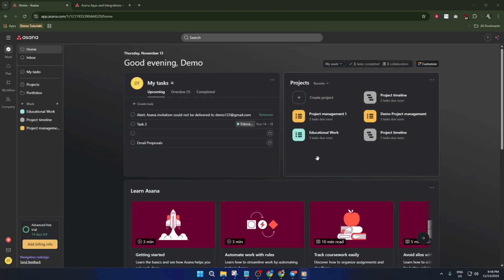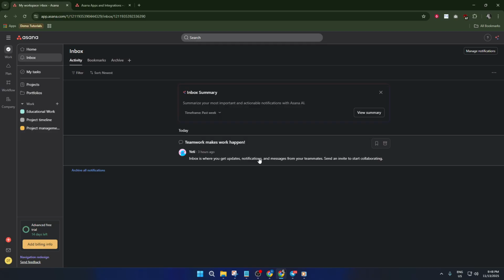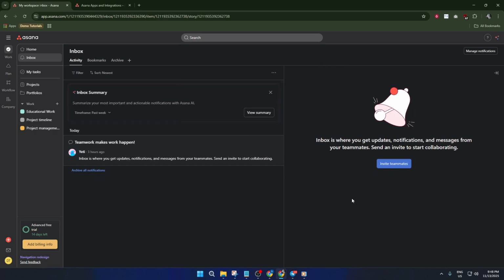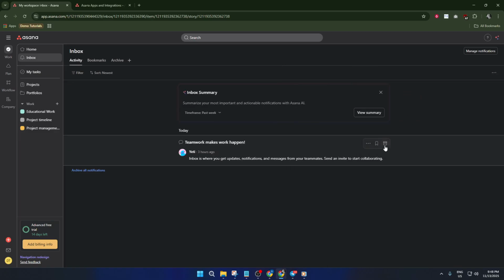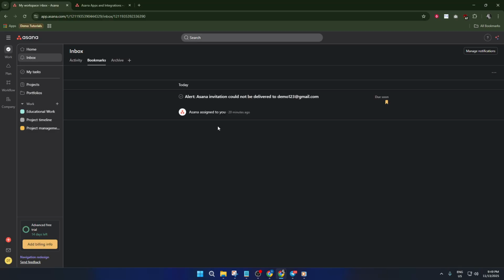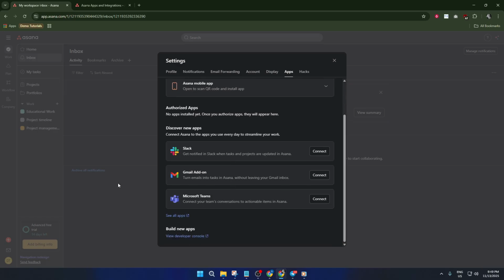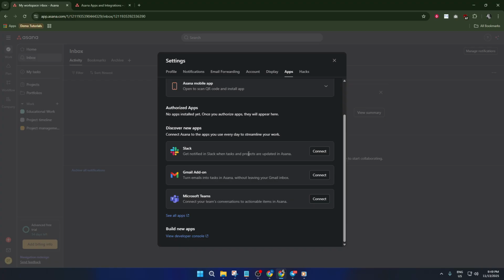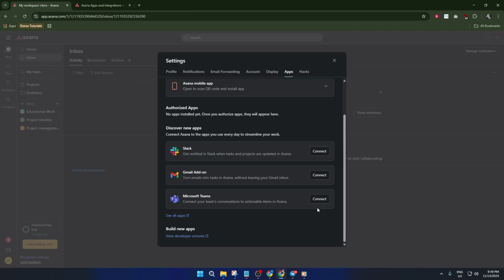How to Use My Tasks & Inbox in Asana [Working 2026]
Want to manage My Tasks, Inbox, and integrations in Asana more efficiently? In this video, you'll learn how to organize your tasks, stay on top of notifications, and connect useful integrations.

✅ Use My Tasks in Asana
✅ Manage your Inbox efficiently
✅ Organize assigned tasks
✅ Connect useful integrations
✅ Stay on top of notifications

To use My Tasks, Inbox, and integrations, we'll walk through the key features and show you how to manage your work and connected tools more effectively.

Whether you're managing daily tasks or collaborating with a team, this tutorial will help you stay organized and productive in Asana.